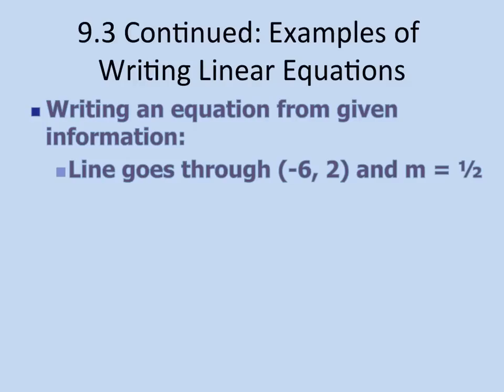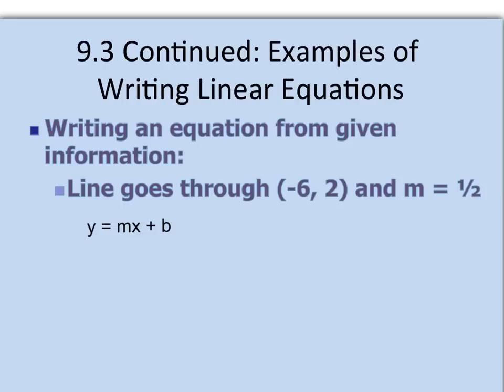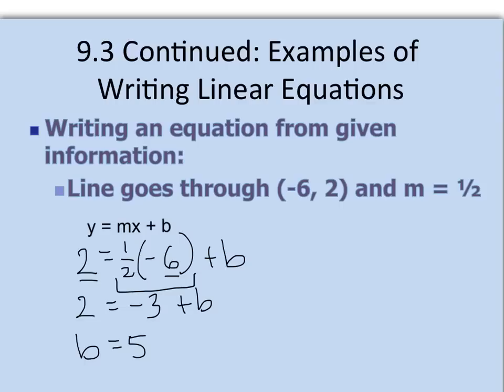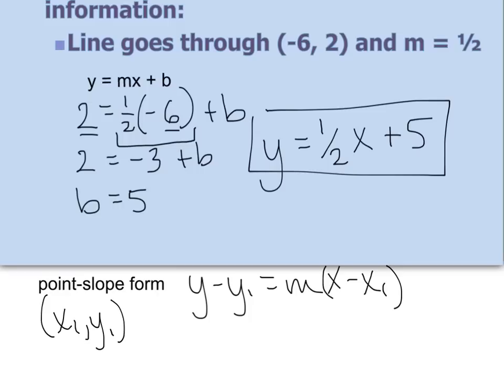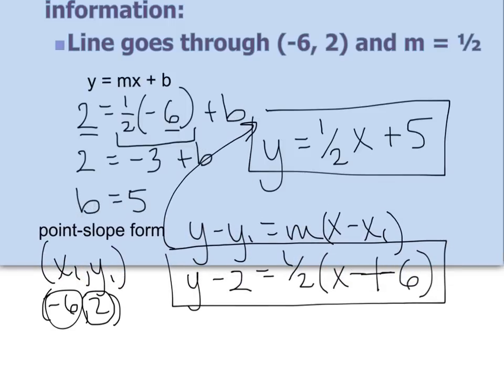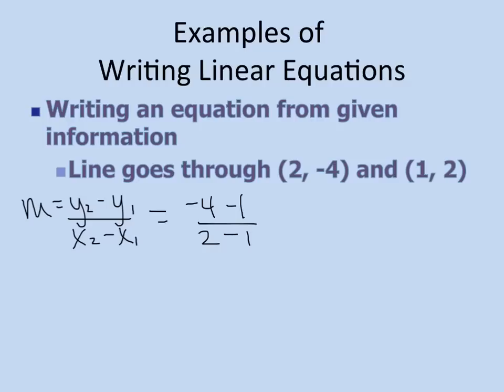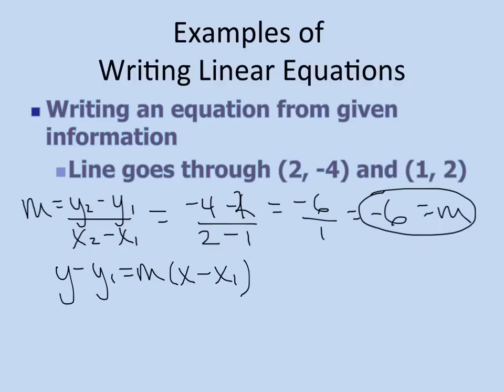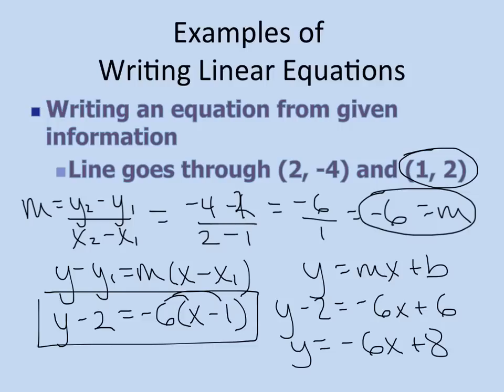9.3 linear equation examples